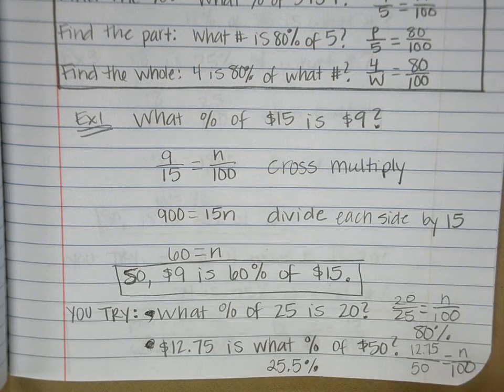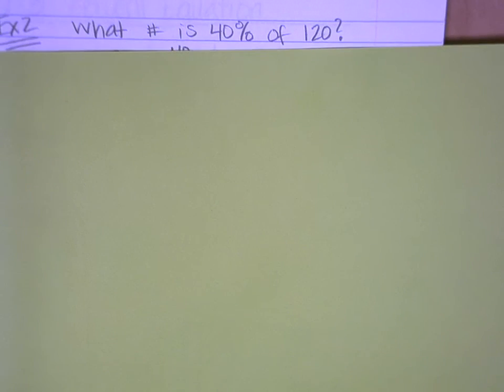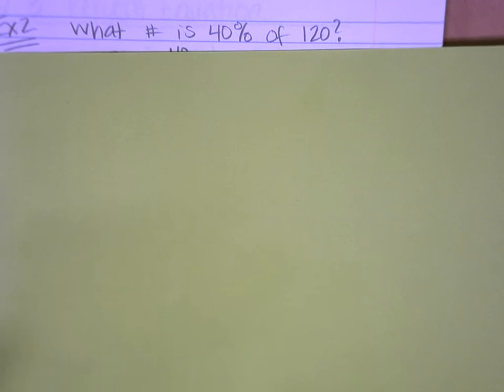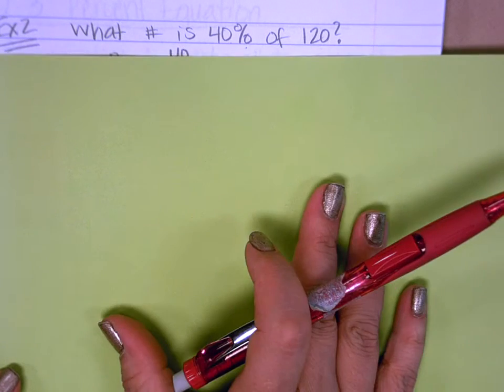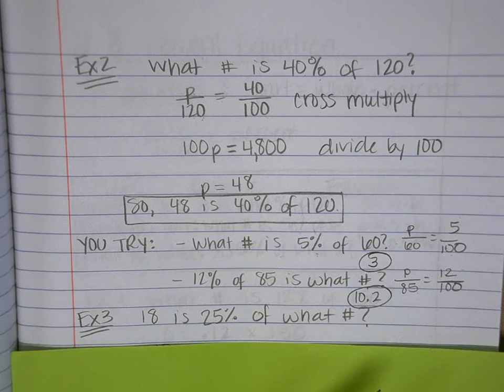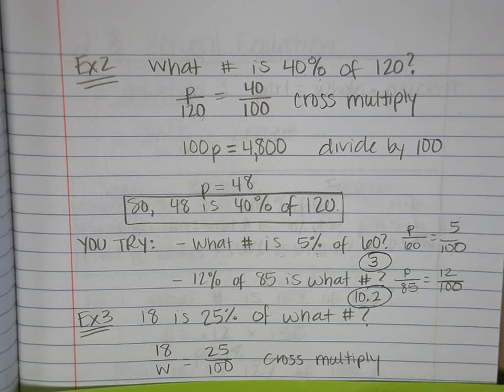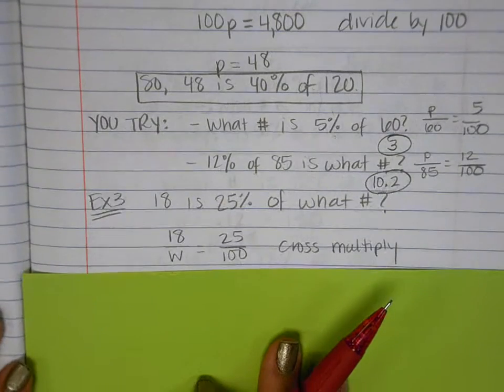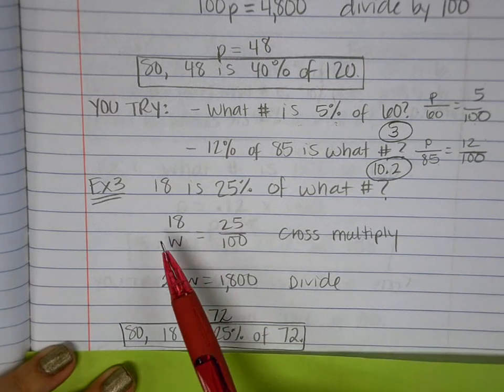Math 7 Ch 2 2 Notes